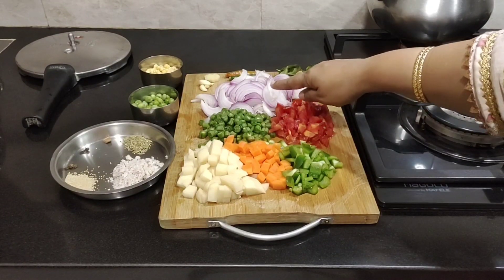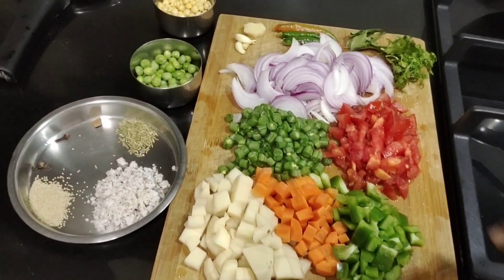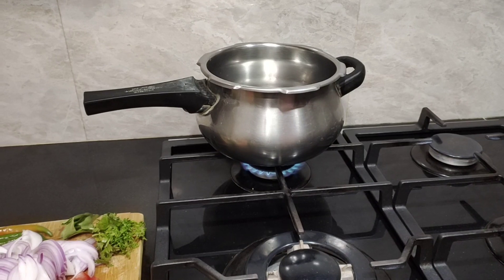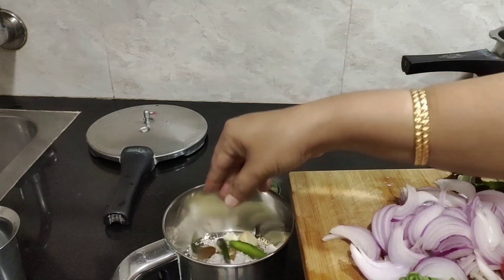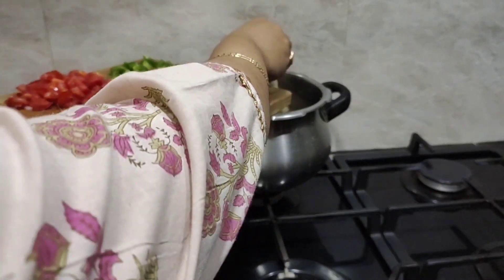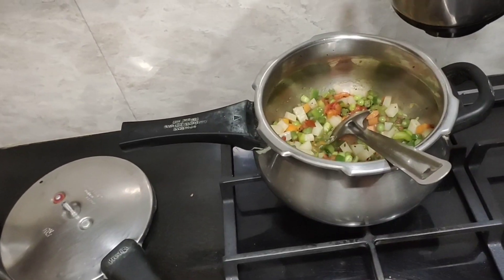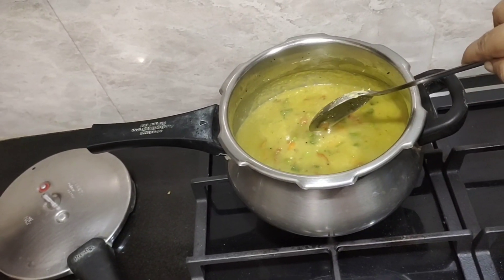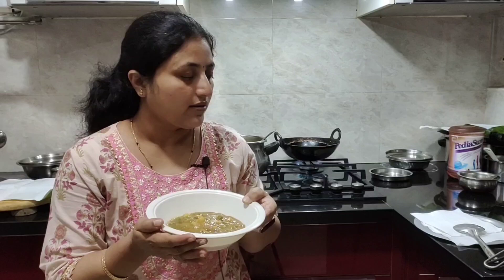Mixed vegetable Curry recipe/Sagu recipe in english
Ingredients
onion, tomato - 1
capsicum,carrot - 1
potato - 1
beans - 10 to 12

For grinding
coconut grated - 3 tsp
poppy seeds/kus kus - 1 tsp
fennel seeds/saunf - 1 tsp
clove, cinnamon, cardamom - 1
fried grams - 1/2 cup
ginger garlic
onion